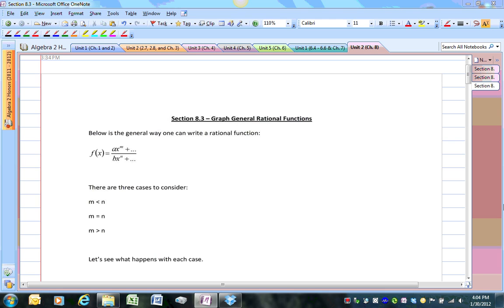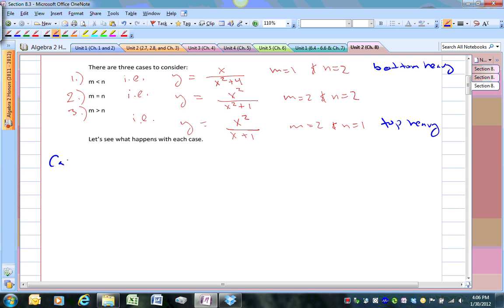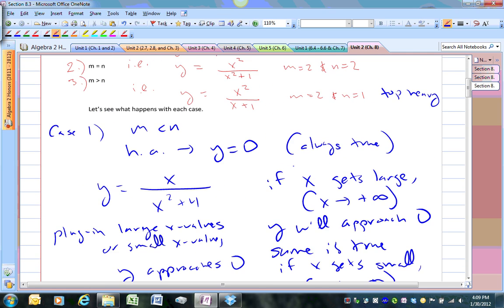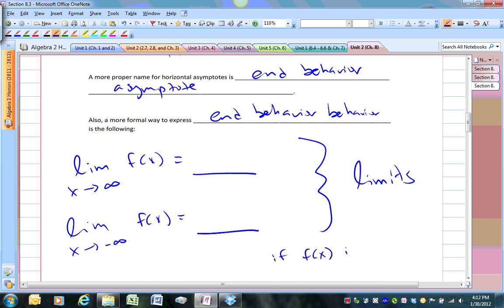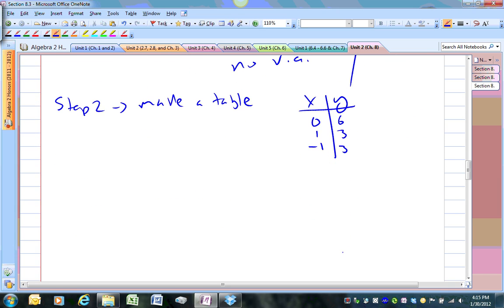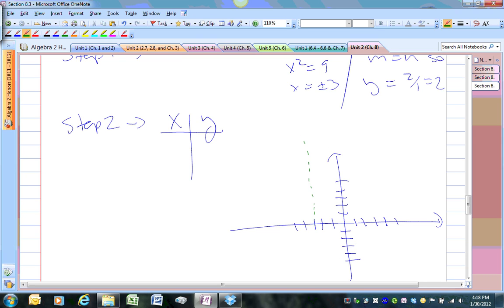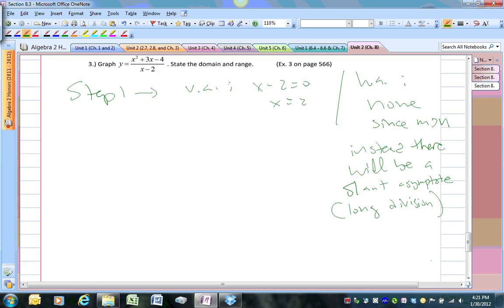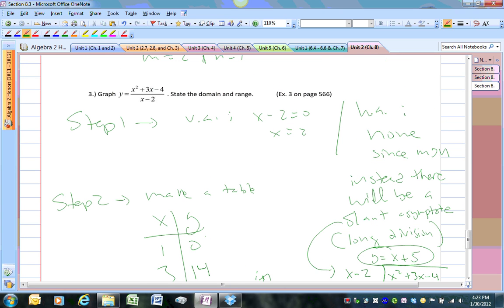Section 8 3